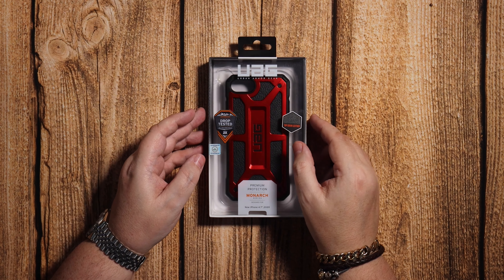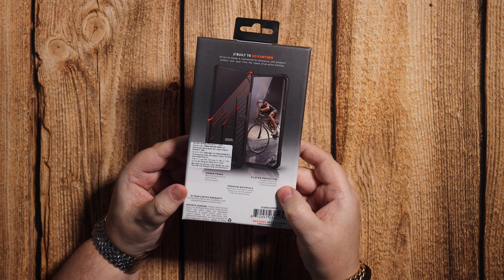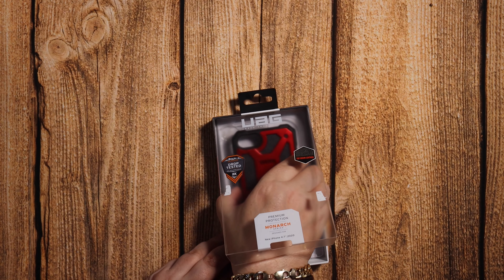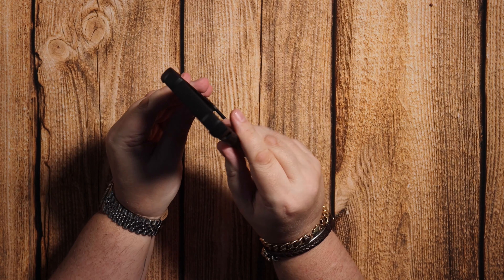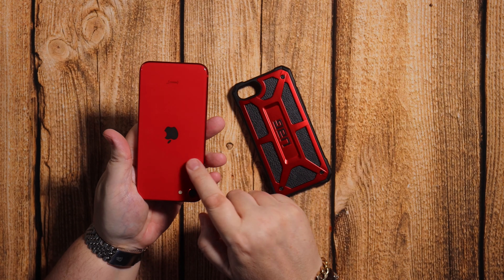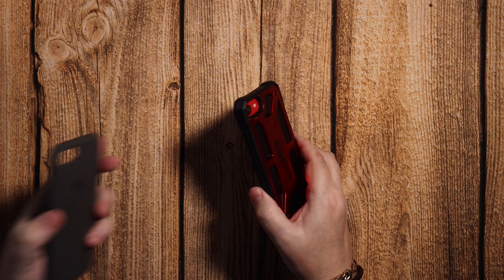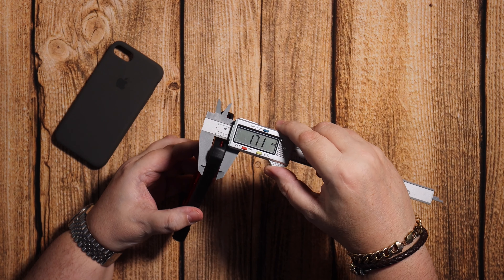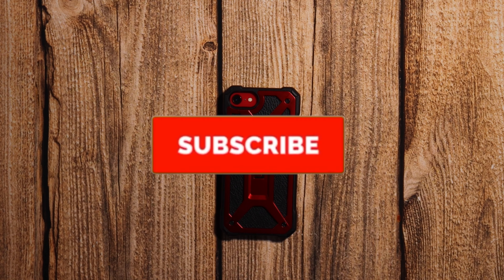UAG Monarch Case for iPhone SE 2020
Taking a detailed look at the new UAG Monarch case for the iPhone SE 2020. Having a 10 year warranty you just know it is well made and this being the first red monarch case I have had I was curious just how much I would like/dislike it.